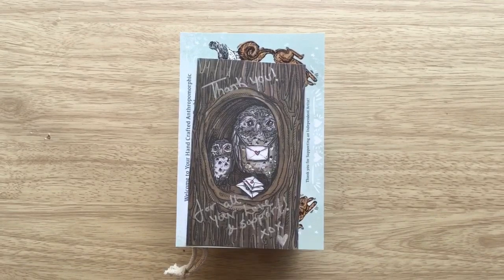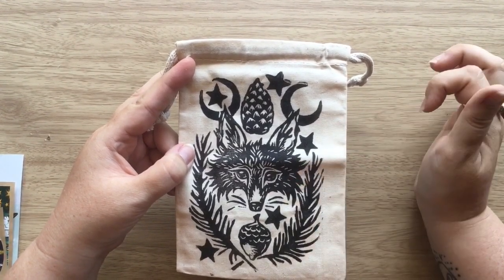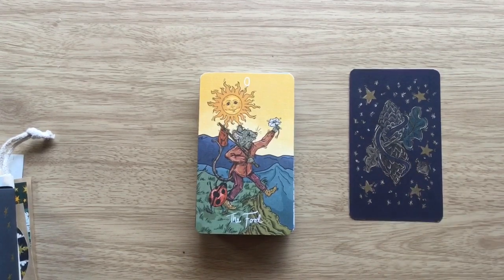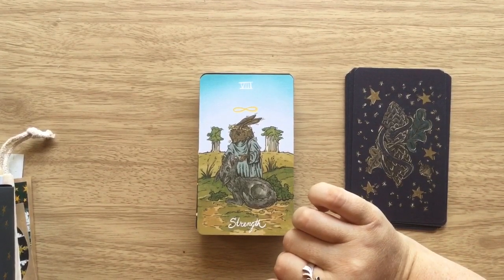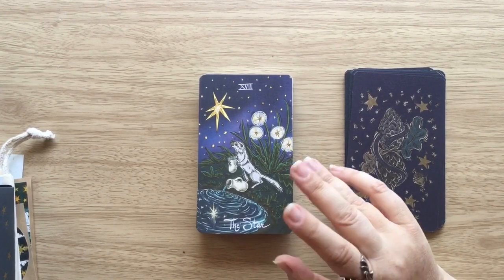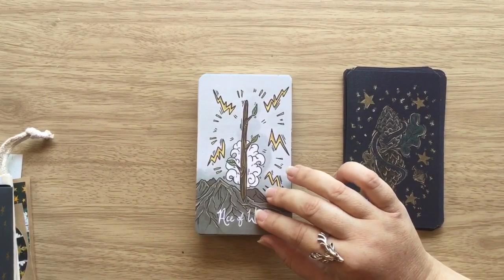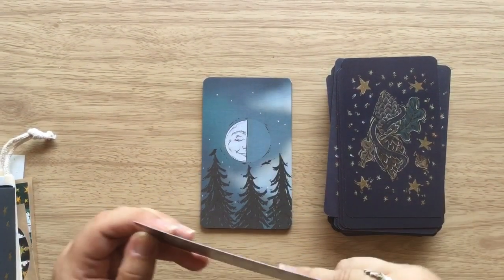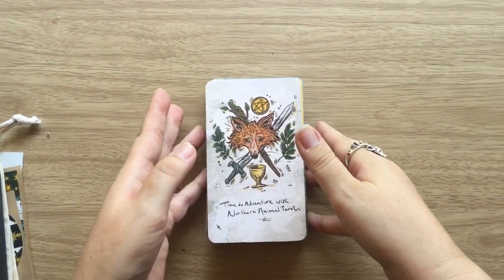Northern Animal Tarot Walkthrough from the Summer House 🌞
Sorry guys, this video cuts off really abruptly at the end - I messed up when editing, sorry 😖